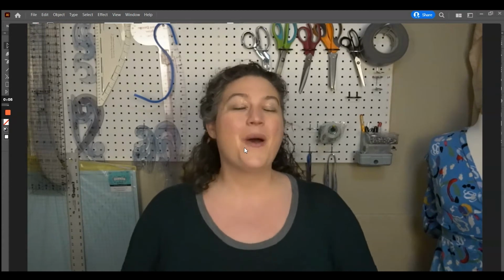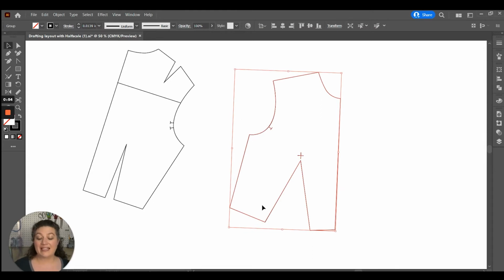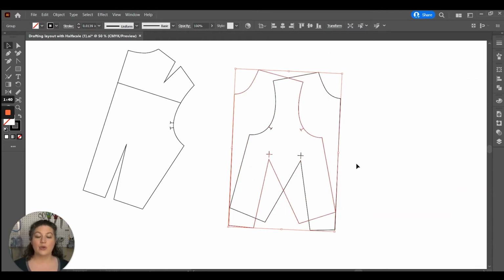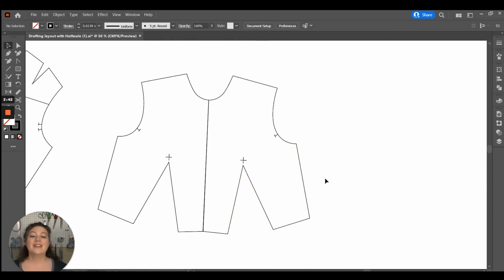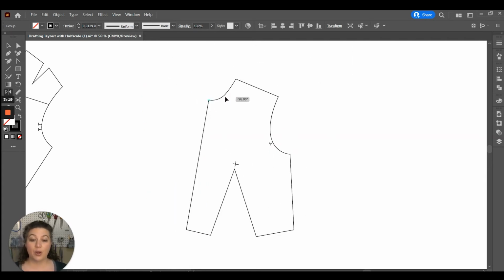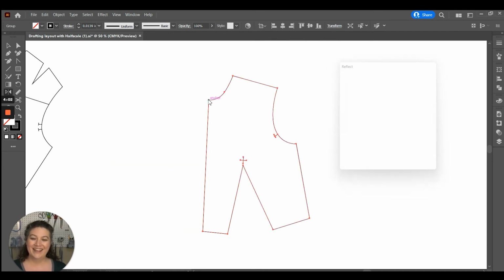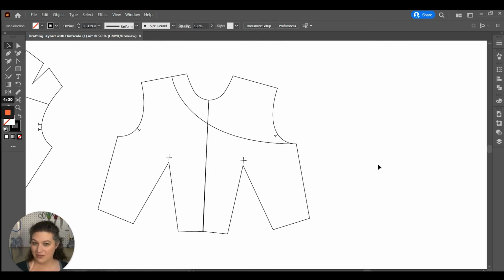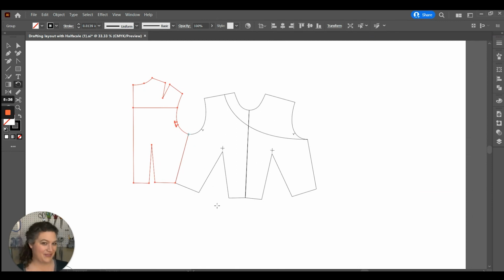Know the Reflect and Rotate tool to better draft patterns with Illustrator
In this video, we're going to take a deep dive into the Illustrator Flat Patterning Tools. You'll learn how to use the Rotate and Reflect tools to create perfect digital patterns every time! These tools are commonly used with asymmetrical patterns or when you are needing to rotate darts to a different placement!!  I love working with these two tools!!! Let's dive on in!!!

Digital apparel pattering is a ton of fun!!! Once you know what tools are used and how to use them you will be creating your own sewing patterns fast!!!